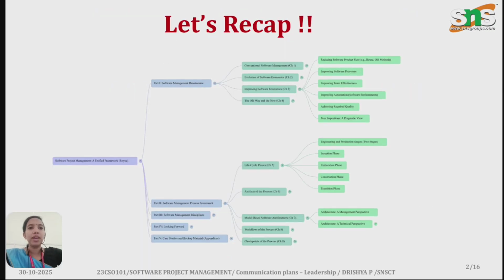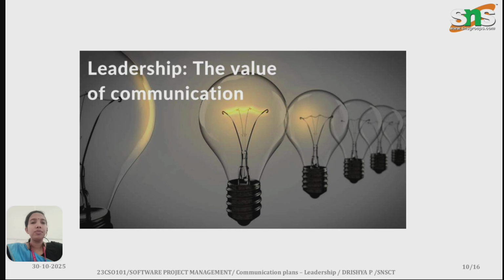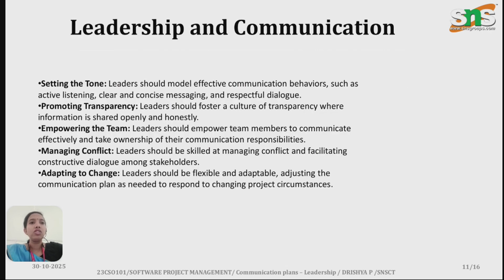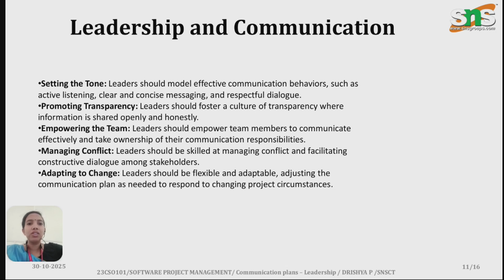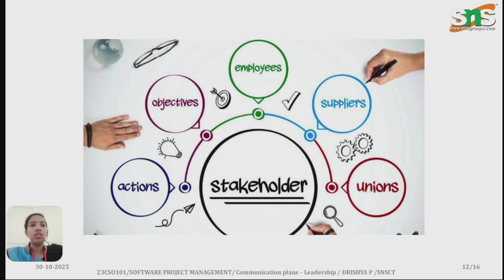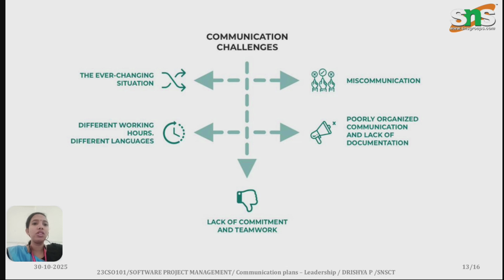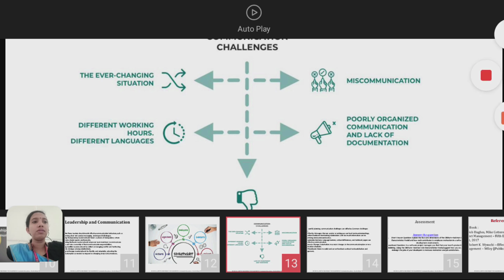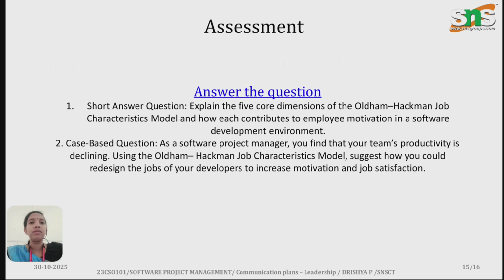LEADERSHIP | SOFTWARE PROJECT MANAGEMENT | SNSINSTITUTIONS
Leadership in Software Project Management is about guiding technical teams with vision, motivation, and strategy, going beyond just tasks to foster collaboration, innovation, and successful delivery by balancing technical needs, human factors, and business goals, essential for navigating complexity and ensuring quality software gets built on time and within budget.